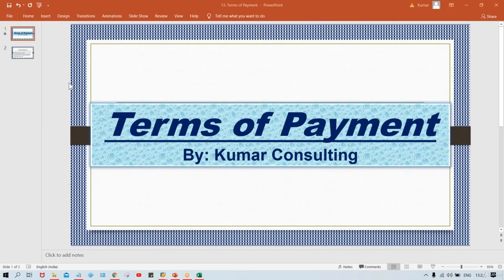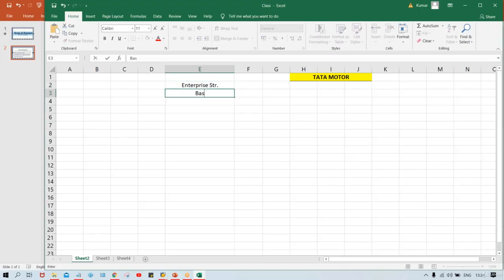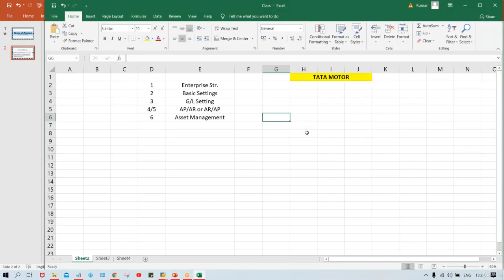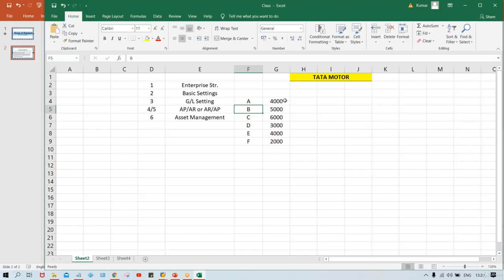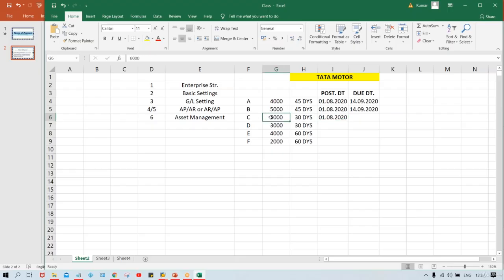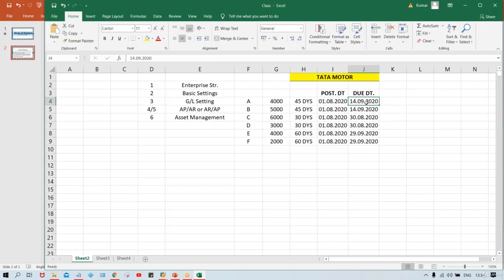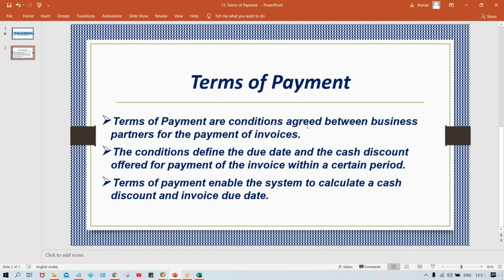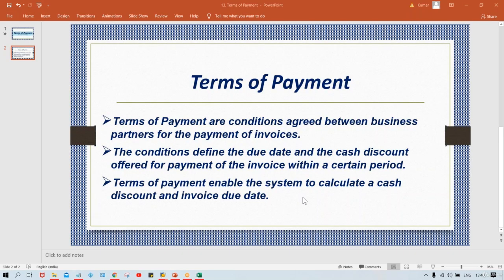SAP Terms of payment Introduction